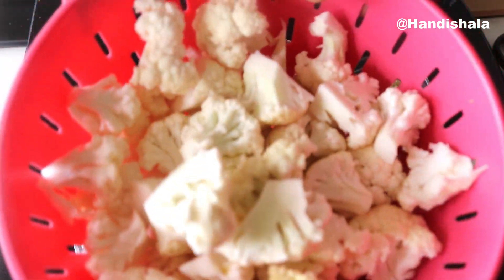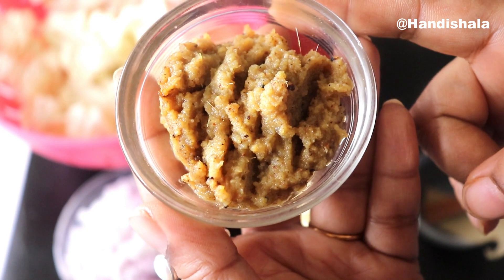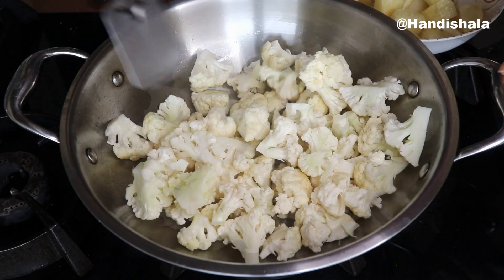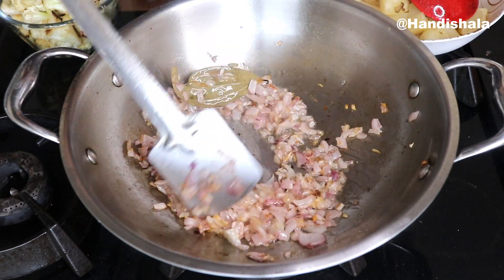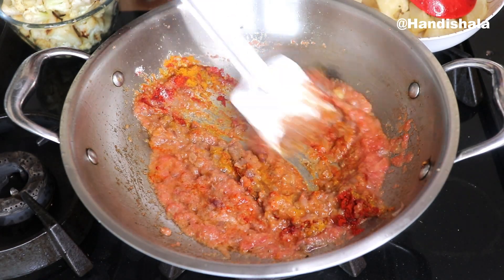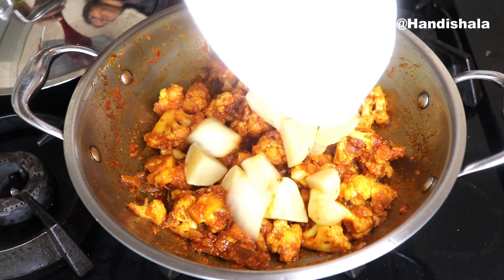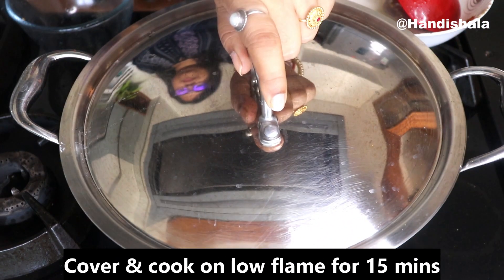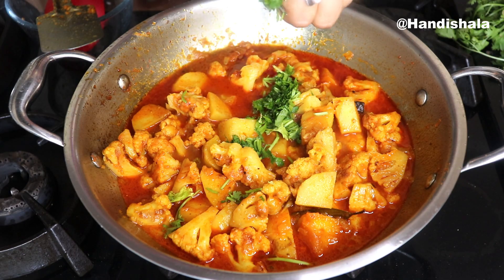Cauliflower curry | Gobi Curry | Home style Aloo Gobi Curry | Aloo Gobi Ki sabzi | Ofoodies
Ofoodies - It's a kitchen by an Odia cookery who has the art or skill of preparing and cooking food in multiple cuisines. Explore the channel and discover all varieties of  Authentic vegetarian and non-vegetarian recipes, main course, breakfast, and snacks. It is all about Indian veg and non-veg recipes. Learn interesting recipes in short videos and share your feedback with us.